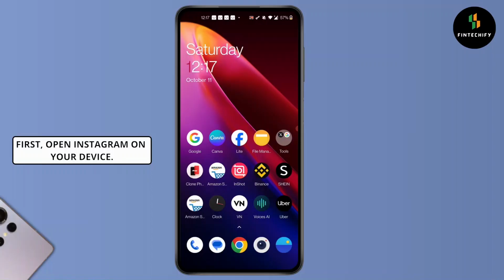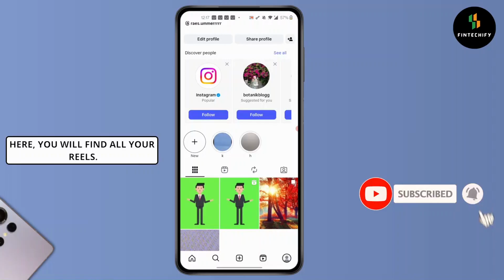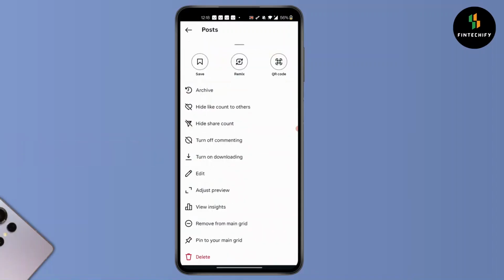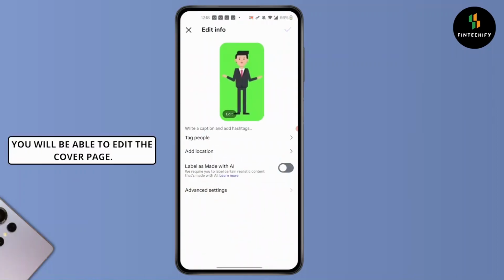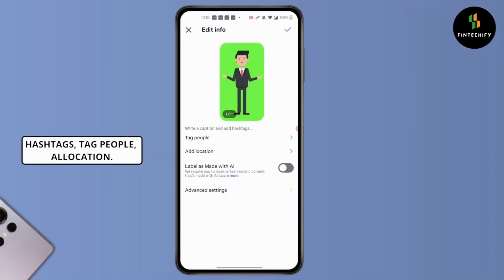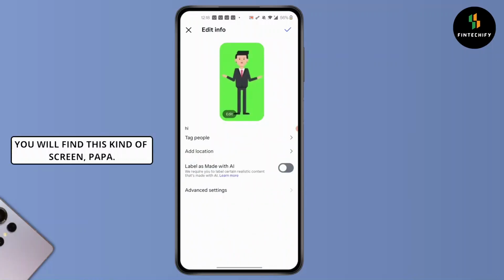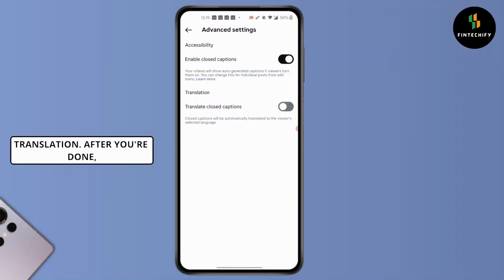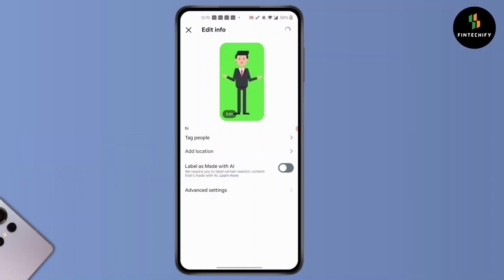How To Edit Posted Videos On Instagram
Title: How To Edit Posted Videos On Instagram

Want to make changes to your video after posting it on Instagram? This video will show you step-by-step how to edit posted videos on Instagram without deleting them. Whether you’re wondering, “Can I edit an Instagram video after posting?” or looking for quick tricks to fix captions, thumbnails, or tags — this tutorial covers it all. Learn how to update your videos easily and keep your post looking perfect. Watch now to see how to edit posted videos on Instagram in just a few taps!